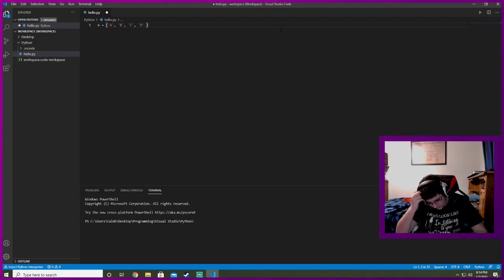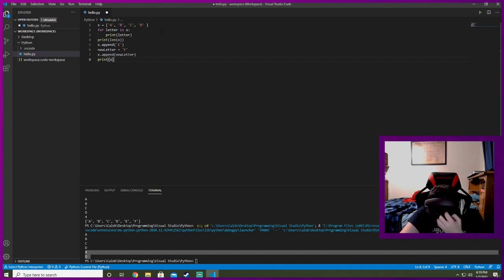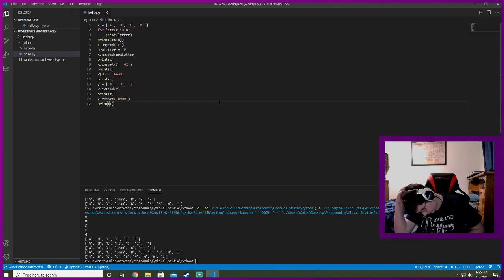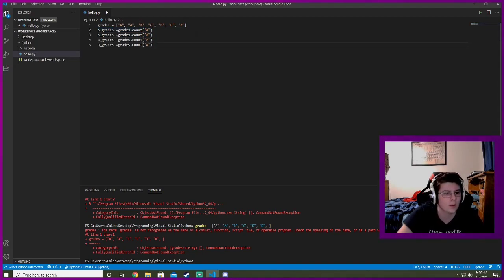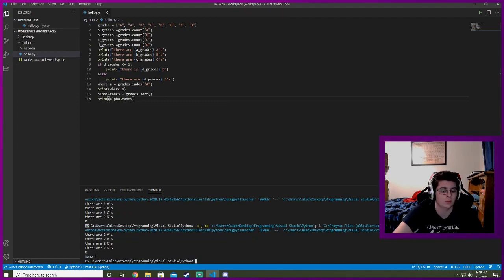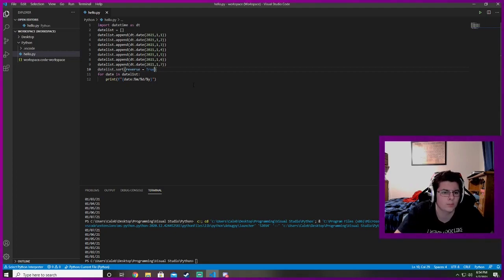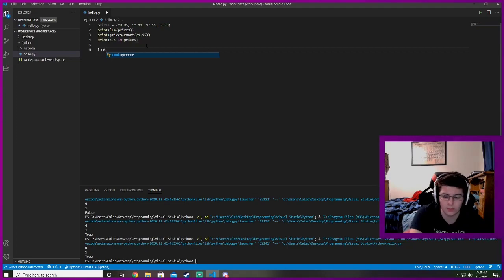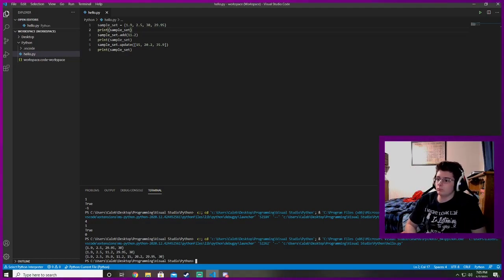Learning PYTHON in a MONTH #7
Hey guys so basically in this series I am gonna try to learn the basics of Python in under a month.